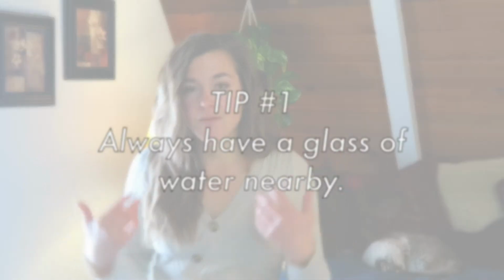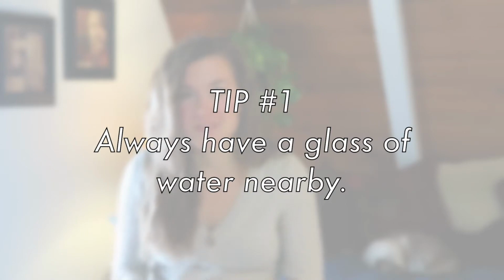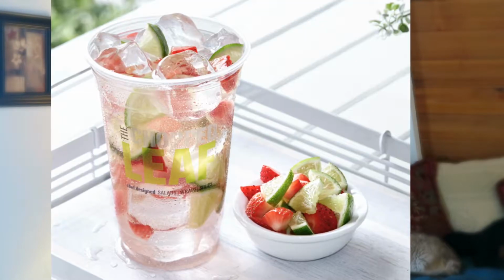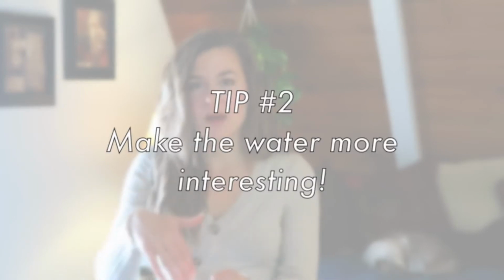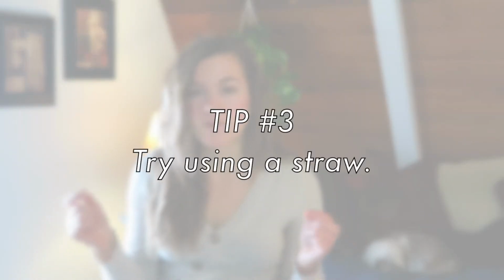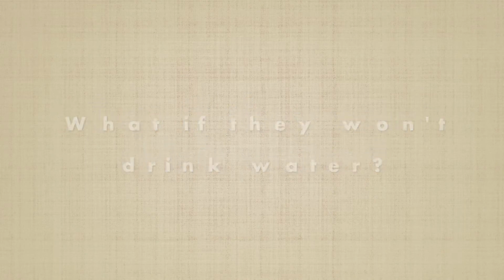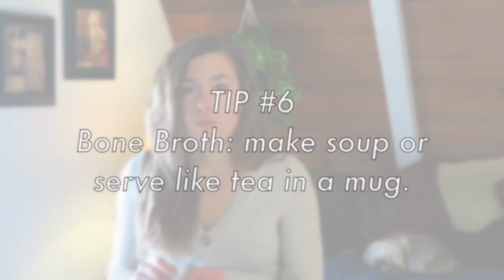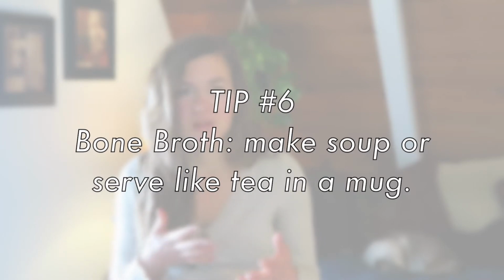How to Get an Alzheimer's Patient to Drink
How to get an Alzheimer’s patient to drink.  Dealing with dementia can be challenging, and if you have the challenge of caring for dementia parent at home (or grandparent, in my case), keeping them hydrated becomes your responsibility.  With the coronavirus outbreak (COVID 19), it is especially important to keep fluids going through them to help them stay hydrated.

Whether you’re caring for elderly parents or you're one of many dementia caregivers dealing with dementia in a patient, I made this video to share 9 dementia caregiver tips to help you manage some dementia behaviors and make your job more enjoyable.

ABOUT "CAREGIVER INSPIRATION"

This channel was created with the purpose of  Inspiring & Equipping YOU to keep a song in their heart. ❤

Are you caring for a loved one with Alzheimer’s or Dementia? I created ‘Caregiver Inspiration’ to be a source of hope for you and to help you navigate this journey of a lifetime.

I was 21 when I fell into the role of a full time caregiver to my Grandma who was diagnosed with Alzheimer's disease. What initially felt like the end of my world became a beautiful new chapter of life, full of moments I will cherish forever!

Though she’s no longer with us, my heart goes out to family caregivers like you who are caring for a loved one right now. Caregiver stress and burnout are a real thing. Whether you’re caring for someone with dementia at home and you need tips on how to manage dementia behaviors or you just need some inspiration to put the spark back into your heart, I’m here to support you in whatever way I can.

My heart is with you, my friend. You do have what it takes, and you are not alone.

~Laura~

This video is an excerpt of the program "Advanced Care in Late Stage Dementia" with dementia expert Teepa Snow.

and click on the How to Try This link to access all articles, videos and Continuing Education in this series.

The How To Try This series, a John A. Hartford Foundation-funded project provided to the Hartford Institute for Geriatric Nursing at New York Universitys College of Nursing in collaboration with the American Journal of Nursing, translates the evidence-based geriatric assessment tools in the Try This assessment series into cost-free, web-based resources including demonstration videos, and a corresponding print series featured in the AJN, developed to build geriatric assessment skills - the foundation for appropriate care of older adults.

“Careblazers TV:  This is the place where we talk about anything dementia, such as how to manage caregiver stress and how to deal with difficult dementia behaviors. No matter what type of dementia your loved one has (Alzheimer's disease, vascular dementia, Lewy Body dementia, frontotemporal dementia, etc.), this is your spot for information and resources!

I recently asked you what questions you had about dementia and nutrition on my Careblazer community group. You can request access to join the group my going to the dementia Careblazers FB page and looking for the community link. Many of you asked some amazing questions and in today’s video the sweet and compassionate Molly Robinson, a registered dietician took time out of her busy life to answer them for you.”